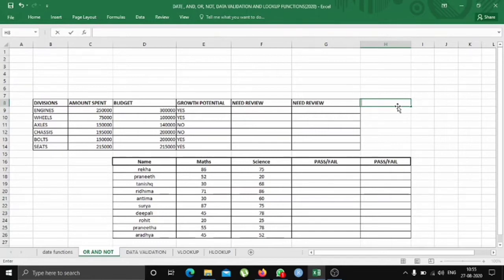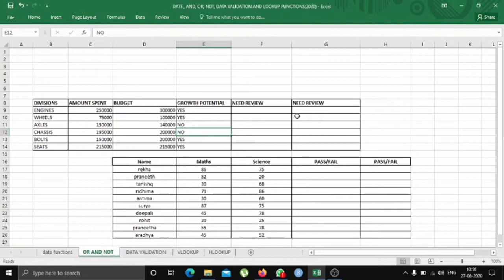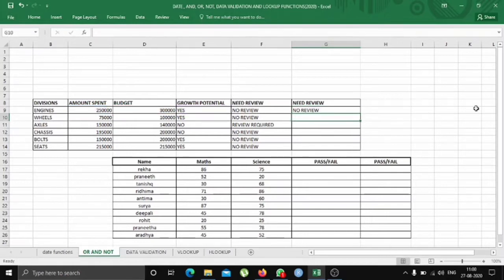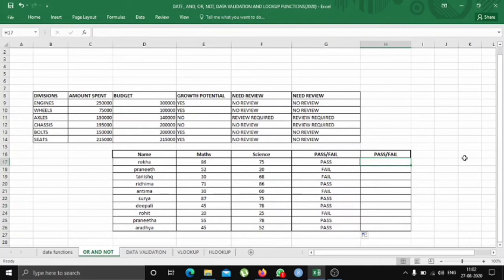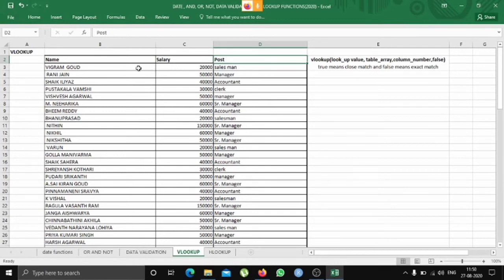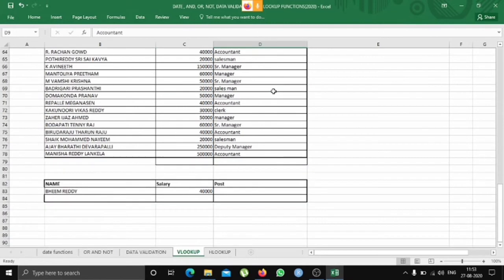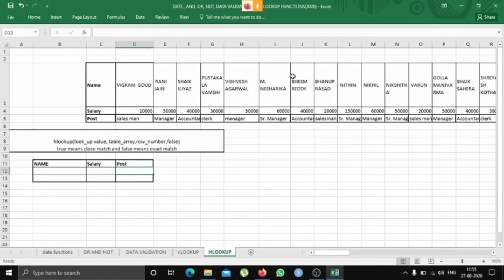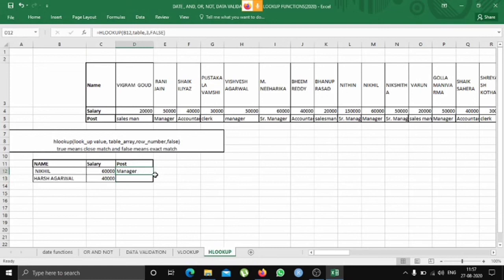VIDEO NO 3 ON EXCEL FUNCTIONS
IN THIS VIDEO YOU WILL LEARN ABOUT IMPORTANT EXCEL FUCTIONS
1. AND
2. OR
3. V LOOK UP
4. H LOOK UP

 IF THE LOOK UP VALUE IS CHANGED OR TAKEN FROM ANY OTHER ROW OR COLUMN THEN THE TABLE ARRAY WILL ALSO CHANGE (for H & V look up) THANK YOU